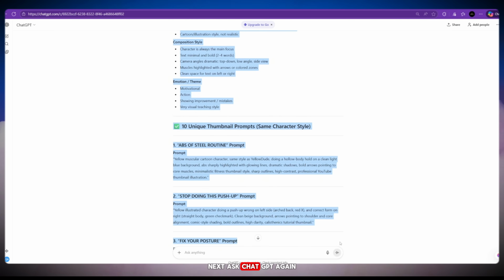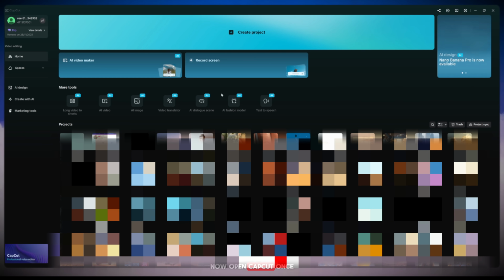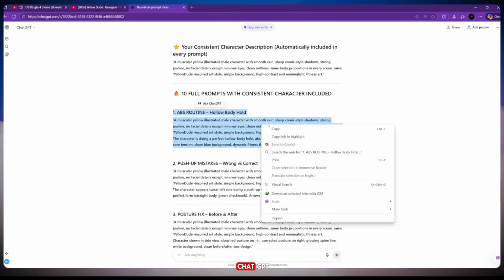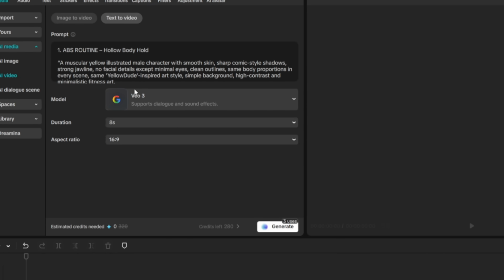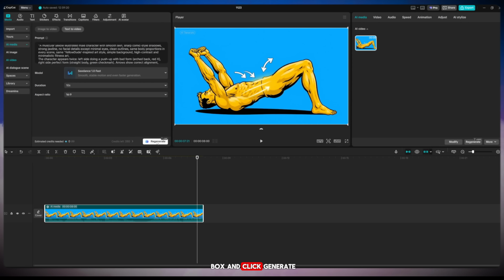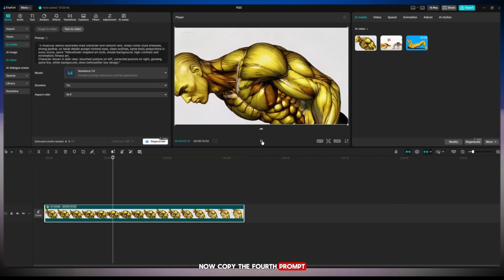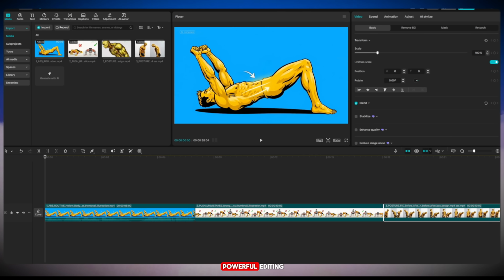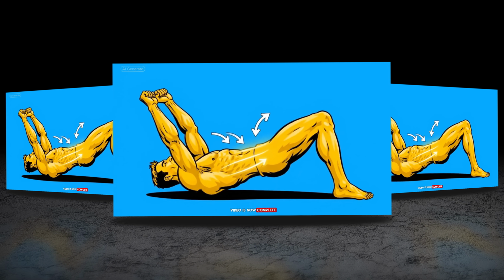How to Create Faceless Fitness Videos with Free AI Tools (2025)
Create viral-worthy faceless fitness videos faster with Flova’s professional animation Skills and Seedance 2.5 model, from idea to final cut.

Create amazing Al images effortlessly with Media.io. Try Media.io Al tools now

Want to create viral faceless fitness videos just like YellowDude, GravGear & top fitness creators?
In this 2025 step-by-step tutorial, I’ll show you how to make professional fitness animations, AI workout videos, and viral gym content—WITHOUT showing your face and completely FREE!

Using ChatGPT + CapCut AI, you can generate high-quality fitness videos in minutes.
No camera. No expensive equipment. No editing skills needed.

✔ How to generate fitness character videos using FREE AI tools
✔ How to create consistent AI characters like YellowDude
✔ How to use ChatGPT prompts to produce fitness inspiration clips
✔ How to use CapCut Text-to-Video for smooth gym animations
✔ How to edit videos in 4K HD for viral performance
✔ How to post faceless content that reaches millions of views

✨ Best For

Fitness Motivational Shorts

AI Workout Tutorials

Animation Fitness Videos

Beginner creators

People who want to earn from YouTube without recording themselves

faceless fitness videos
AI fitness animation
YellowDude style fitness
AI workout video tutorial
CapCut text to video tutorial
viral faceless content
fitness shorts 2025
AI gym character
YouTube automation fitness
make money with faceless videos
gym motivation AI video
fitness 4K video editing